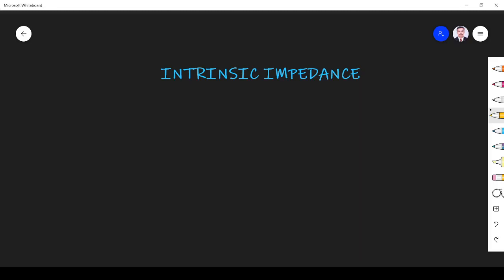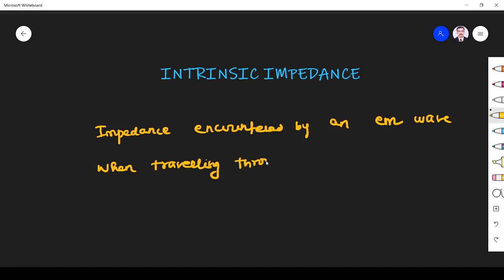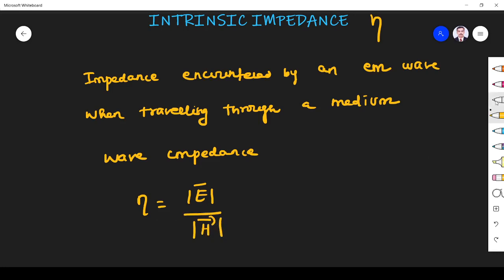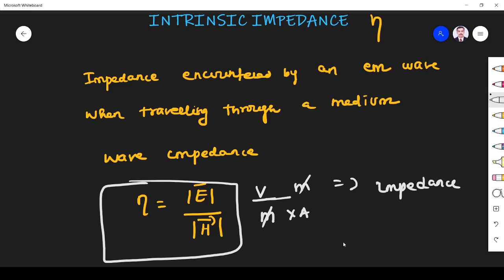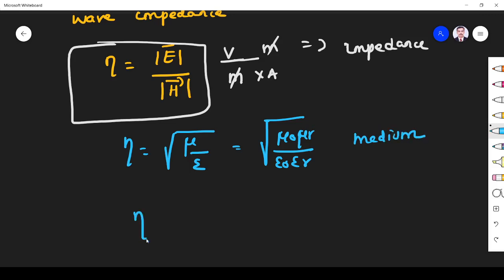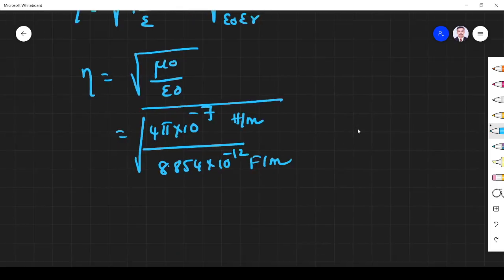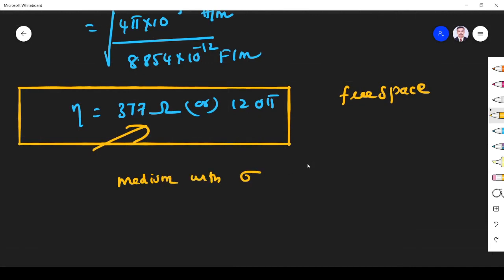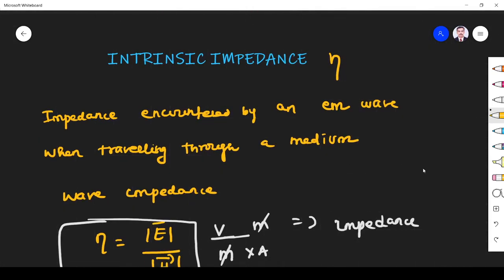EC 8451 ELECTROMAGNETIC FIELDS-INTRINSIC IMPEDANCE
EC 8451-INTRINSIC IMPEDANCE is explained in detail
Topics from Unit 5 of Electromagnetic fields Anna University is covered in this video. This channel covers EC 8451 syllabus. It also serves Trb Electromagnetic fields. EC 8451 Question papers 2018, 2019 and Previous year EMF Questions are solved in this channel.

Plane wavesinlosslessmedia
Planewavesinlossy media
Electromagnetic powerflow
Normalincidenceataplaneconducting boundary
# obliqueincidenceataplanedielectric boundary